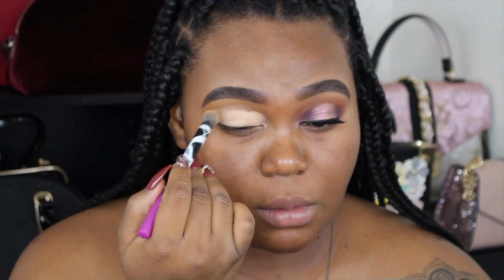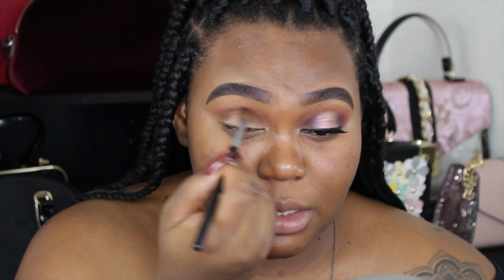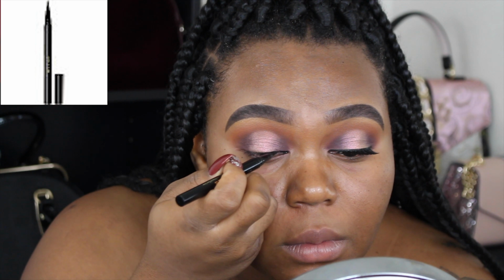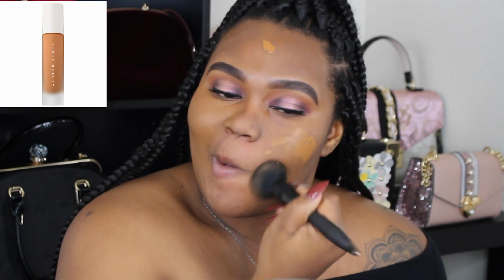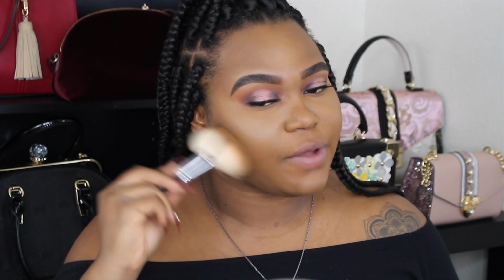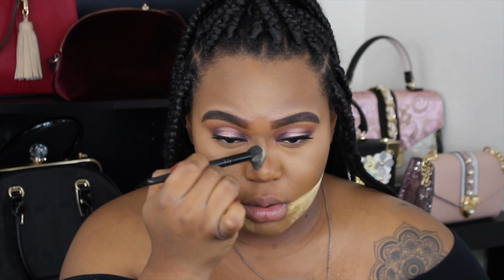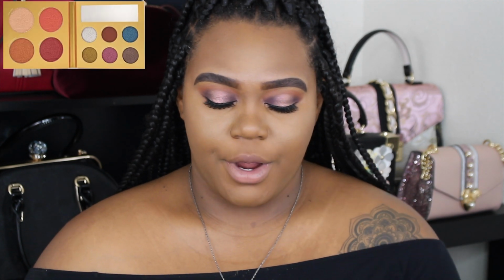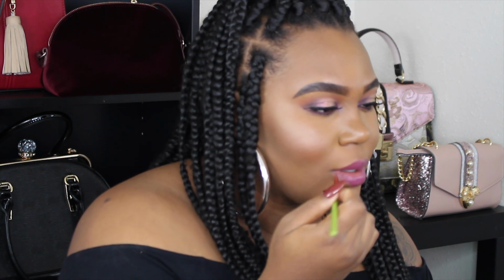Purple Halo Eye Makeup Tutorial | DashedraRhae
Hey dolls! Today I'm doing a purple halo eye makeup tutorial that is perfect for any season. I hope y'all enjoy!

Eyes:
Jordyn Palette | Kylie X Jordyn | Kylie Cosmetics
Morphe 9C Jewel Crew Eyeshadow Palette

Face:
Cover FX Blurring Primer
Cover FX Matte Setting Powder
Maybelline Fit Me Set + Smooth Pressed Powder
Revlon Photoready Skinlights
Becca Prosecco Pop Highlighter

Lips:
Nyx Lip Liner(Brazen)
Revlon Colorburst Matte Lip Balm

Dashedra